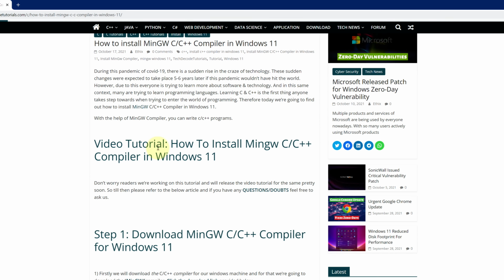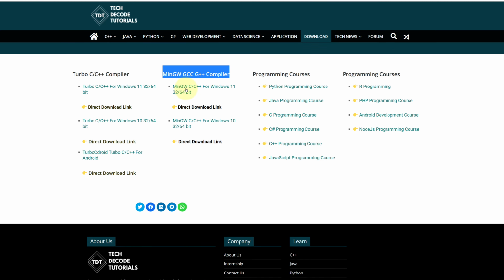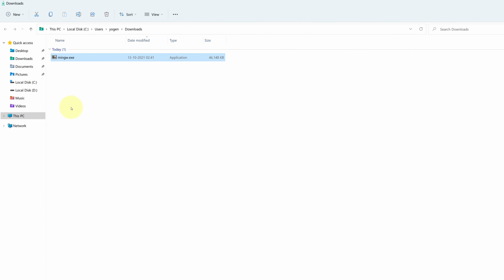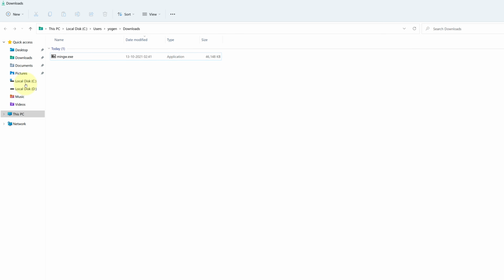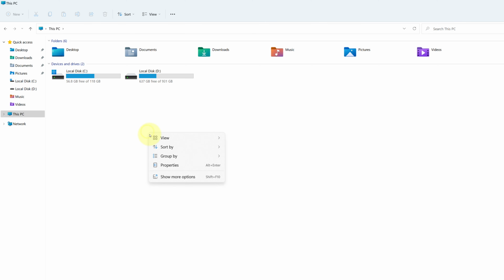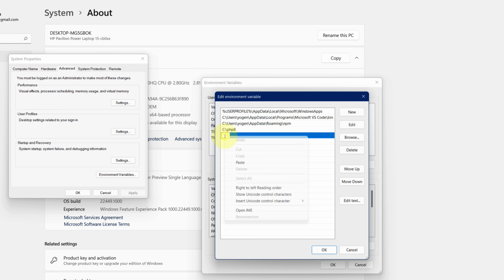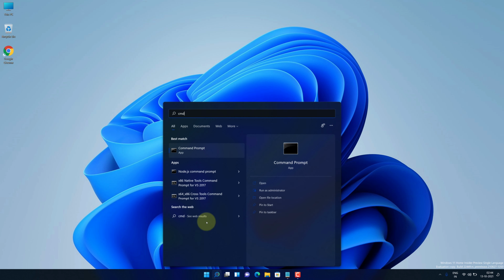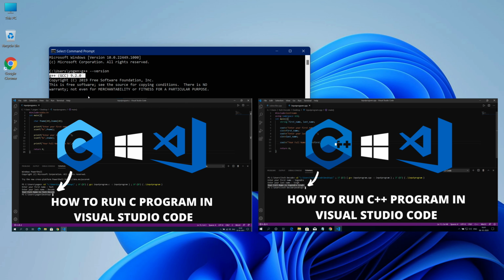How to install MinGW C/C++ Compiler on Windows 11 - GCC G++ Installation Tutorial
Run C/C++ program in windows 11 Laptop
Hey, guys in this video I'm going to show you how you can download and install MinGW C/C++ Compiler on Windows11 OS and I'm also gonna show you how you can verify the version of g++ installed on your computer.

C++ Programming will increase career options. Become a better developer in other languages by learning C++. Pointers explained

Time Stamp

0:00 - Introduction
0:40 - How to download MinGW G++ compiler on windows 11
1:44 - How to install C++ MinGW compiler on windows 11
2:18 - Setup g++ path on windows 11
3:37 - Verify g++ version

My name is Yogendra Singh and on this channel ​ @Tech Decode Tutorials , I show you how you can easily download and install any programming language compiler vs interpreter and programming hub for learning the latest programming language.